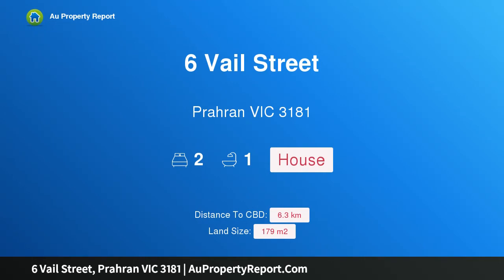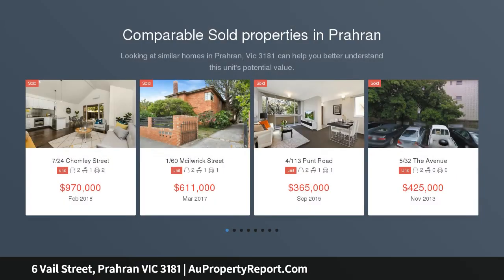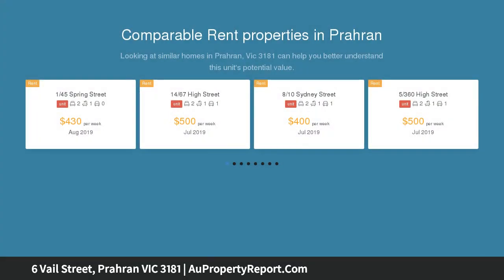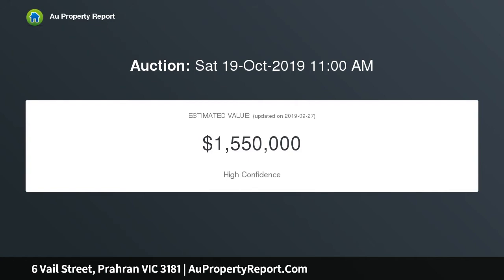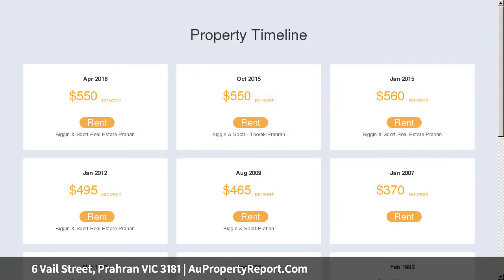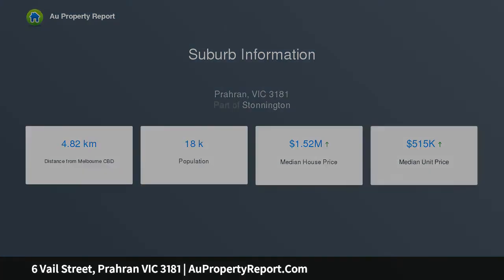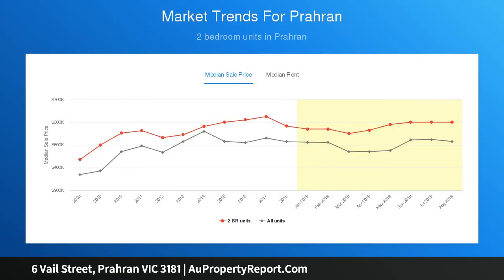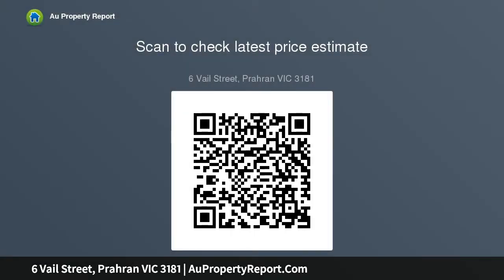6 Vail Street, Prahran VIC 3181 | AuPropertyReport.Com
6 Vail Street, Prahran VIC 3181
Property Type: house
Bedrooms: 2
Bathrooms: 2
Car Space: 0
Period charm, perfect position